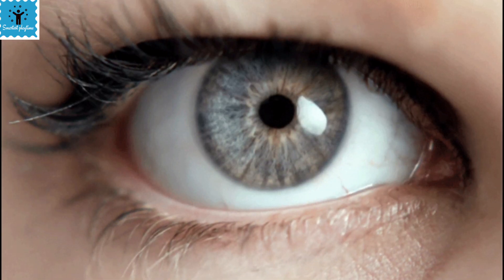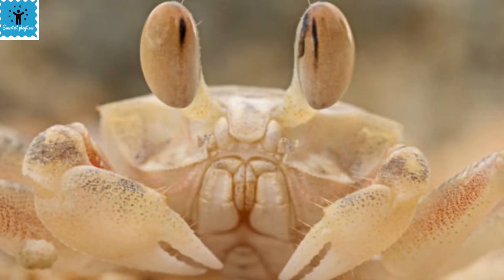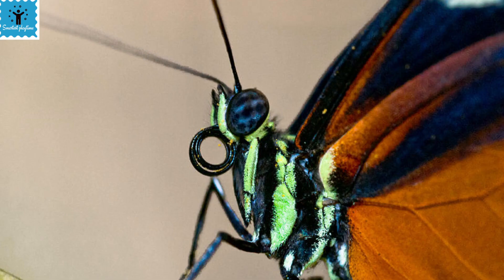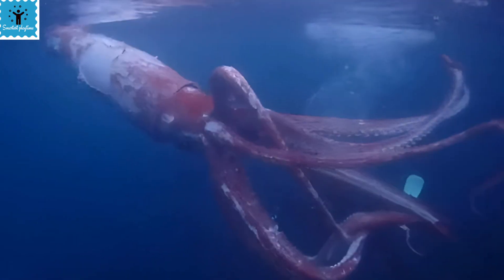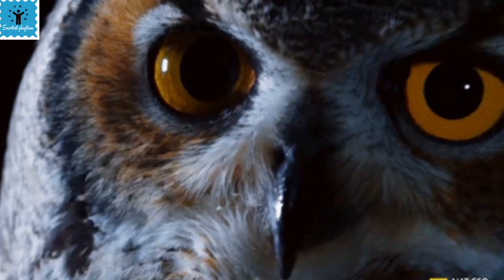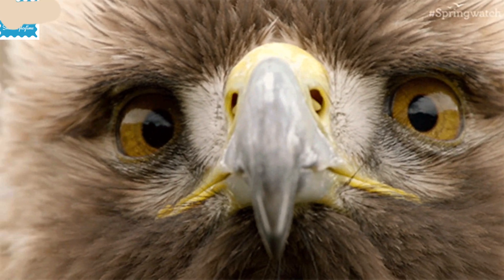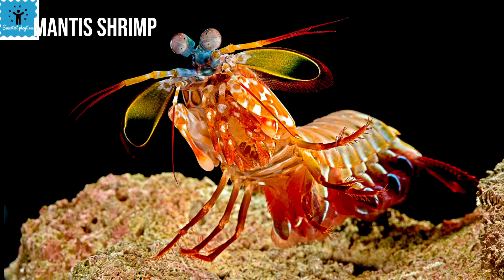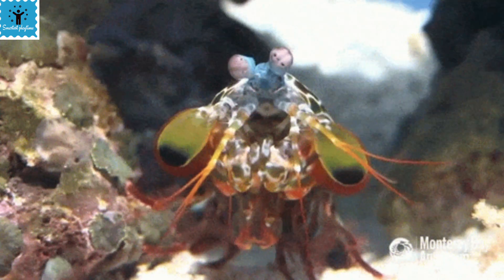Animals with the most Amazing eyes /Animals with the best vision/ Amazing ways animals see the world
As far as eyesight in the animal kingdom goes, humans see quite well.
While it’s nearly impossible to definitively rank which animals have the best eyes, since vision covers a wide range of attributes, we can see how the superior eyesight of certain animals compares to human eyesight. Each animal in this list, like humans, relies heavily on its eyesight for survival.

⏩ CRAB
⏩ BUTTERFLY
⏩ GIANT SQUID
⏩ JUMPING SPIDER
⏩ OWL
⏩ EAGLE
⏩ CHAMELEON
⏩ MANTIS SHRIMP

✔️  Hope you like this simple and fun video..